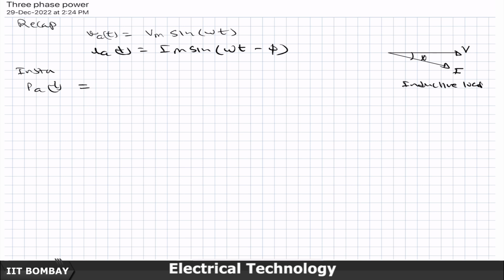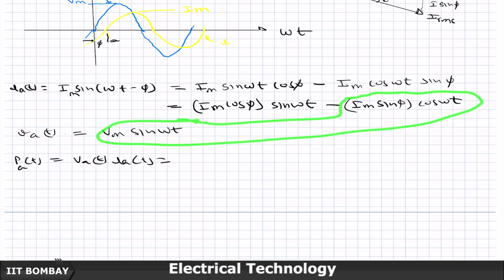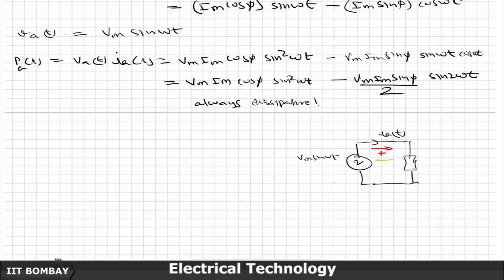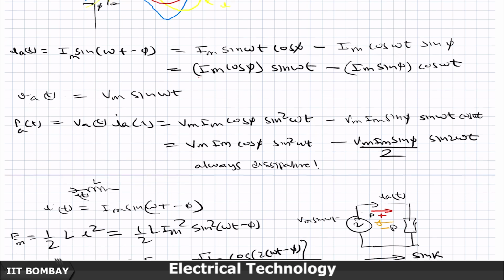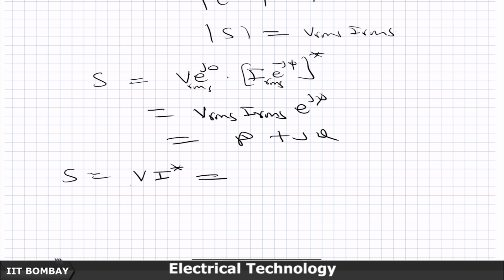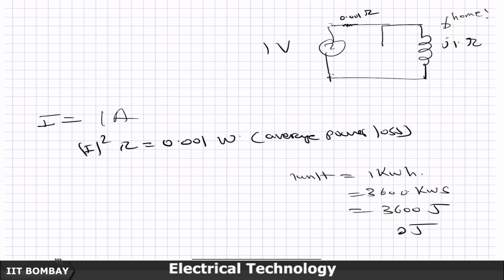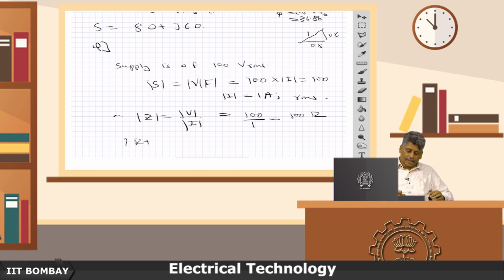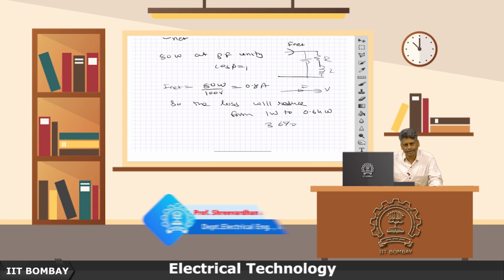Active and Reactive Power